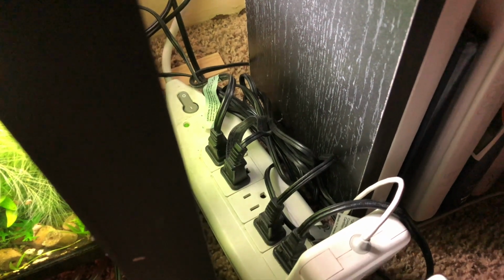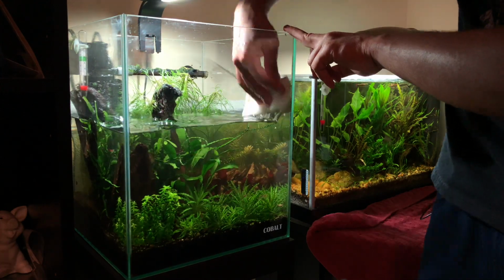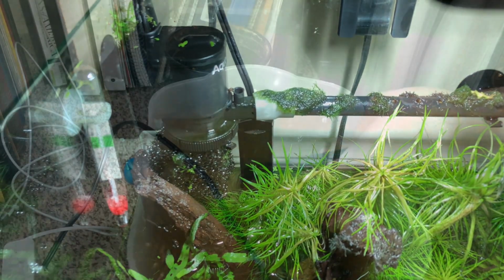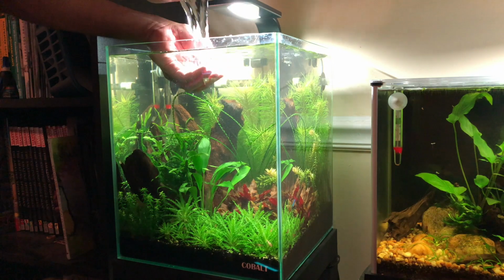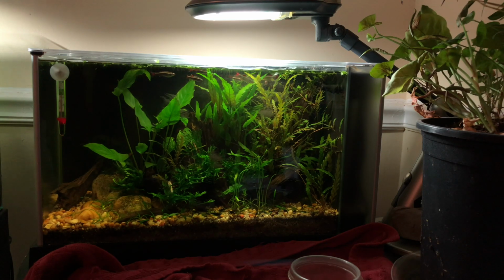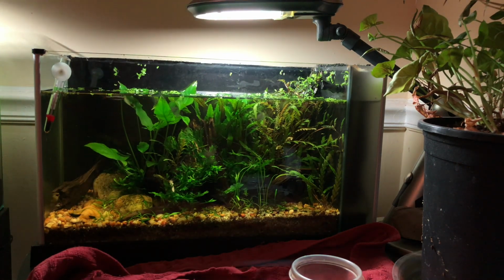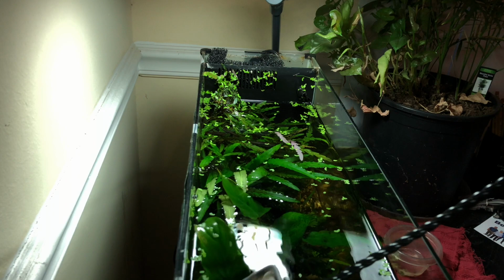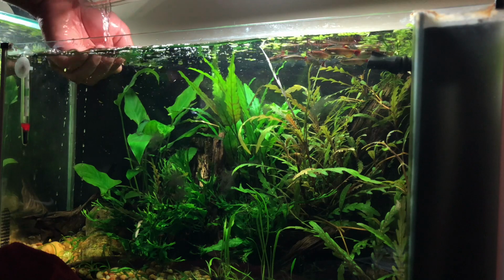Nano Corner Maintenance - How I handle water change day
You've seen me aquascape these tanks and you've seen me stock these tanks.  It's about time for me to show how I care for the tanks in what I like to call my Nano Corner.